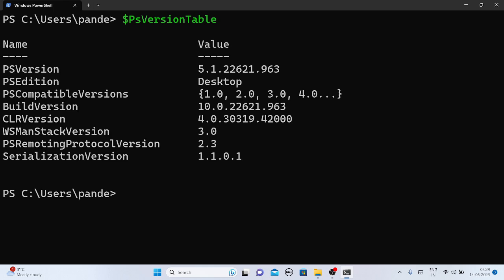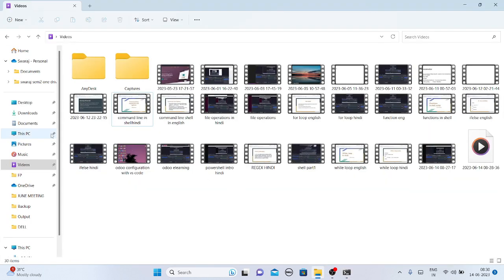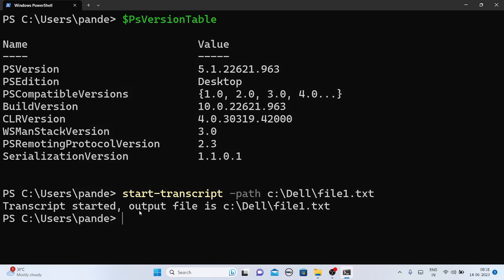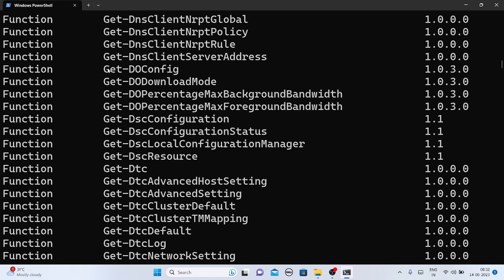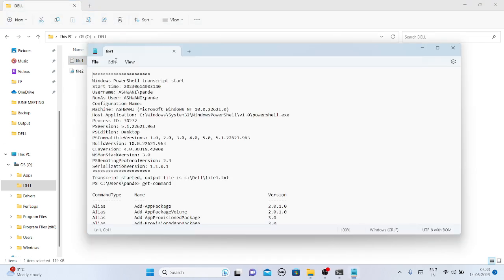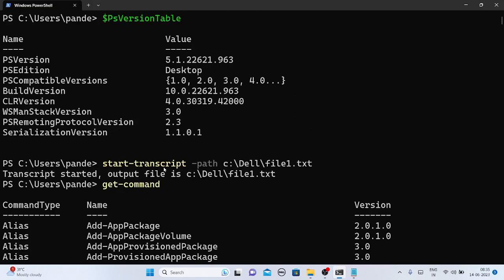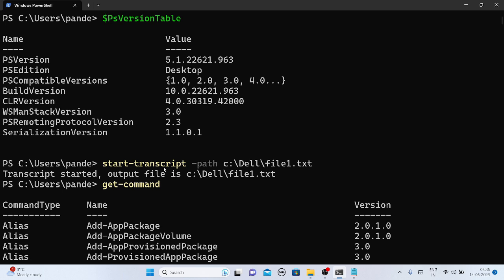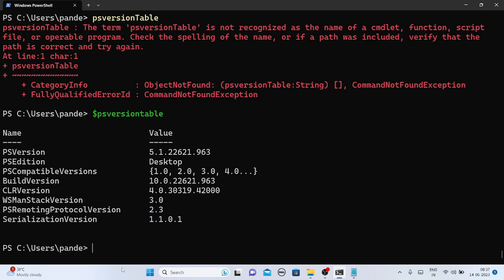POWERSHELL INTRODUCTION | @S3CloudHub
Welcome to the world of PowerShell, a powerful scripting language and automation framework developed by Microsoft. In this introduction to PowerShell, we'll give you a brief overview of what PowerShell is and why it's such a valuable tool for IT professionals, system administrators, developers, and anyone working with Windows environments.

PowerShell is designed to help you automate and manage your Windows operating system and associated applications, allowing you to streamline your workflows, save time, and increase productivity. It combines the flexibility of scripting with the richness of a command-line interface, providing a comprehensive set of tools and functions to perform a wide range of tasks.

At its core, PowerShell revolves around the concept of cmdlets (pronounced "command-lets"), which are small, self-contained units of functionality that can be combined to accomplish more complex tasks. These cmdlets are written in the .NET framework and can interact with various system components, such as the registry, file system, Active Directory, and more.

One of the key strengths of PowerShell is its ability to work with objects, allowing you to manipulate data in a structured and intuitive way. PowerShell treats everything as an object, whether it's a file, a process, or a network connection, making it easy to retrieve, modify, and manipulate data using a consistent set of commands.

Another powerful aspect of PowerShell is its extensibility. You can create your own custom cmdlets, scripts, and modules to extend the functionality of PowerShell and tailor it to your specific needs. This flexibility and adaptability make PowerShell a versatile tool that can be used for a wide range of tasks, from simple automation scripts to complex enterprise-level management and configuration tasks.

In addition to its native capabilities, PowerShell also offers seamless integration with various Microsoft technologies, such as Active Directory, Exchange Server, SharePoint, and Azure. This integration allows you to manage and automate these technologies efficiently, making PowerShell an indispensable tool for Windows administrators and developers.

Whether you're a beginner or an experienced IT professional, learning PowerShell can greatly enhance your ability to manage and automate Windows environments. It provides a consistent, efficient, and scalable way to perform administrative tasks, deploy software, manage systems, and more.

So, if you're ready to dive into the world of PowerShell, stay tuned to our channel for comprehensive tutorials, tips, and tricks that will help you master this powerful scripting language. Get ready to boost your productivity and become a PowerShell pro. Welcome to the world of PowerShell!